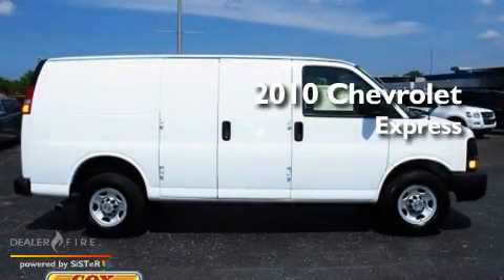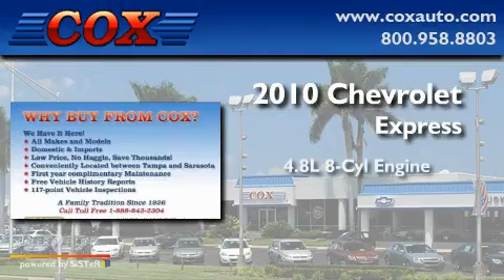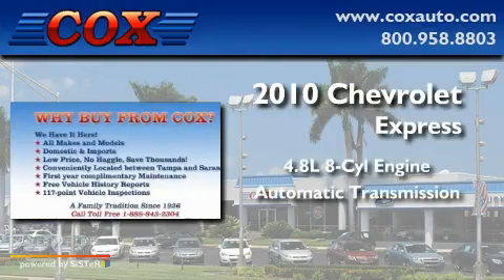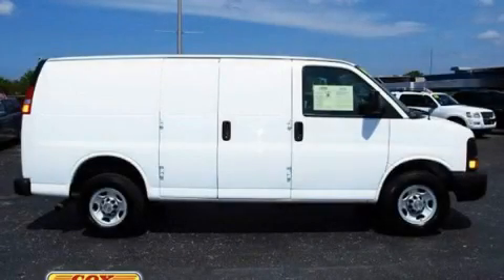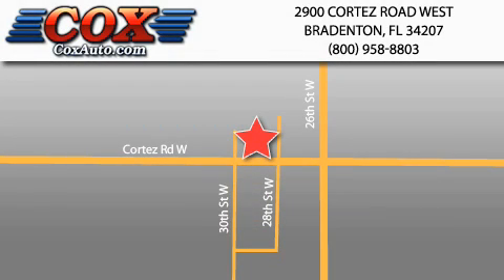2010 Chevrolet Express Cargo Bradenton FL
Year : 2010

 Make : Chevrolet

 Model : Express Cargo

 Engine : gas/ethanol v8 4.8l/294

 Trans . : automatic

 Exterior : white

 Miles : 27,397

 Interior : gray

 Cox Automotive

 2900 Cortez Road West

 2010 Chevrolet Express Cargo Bradenton FL